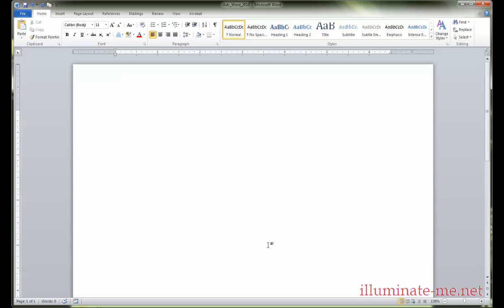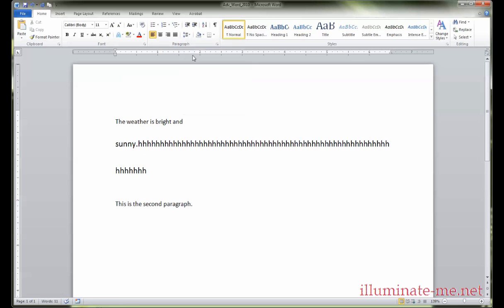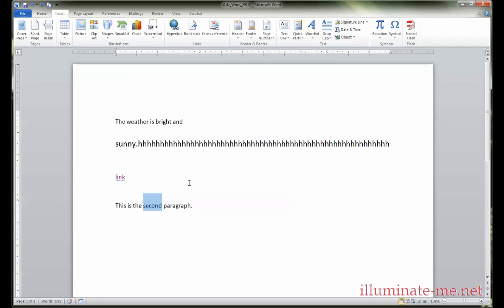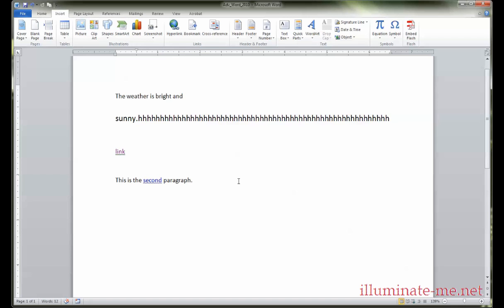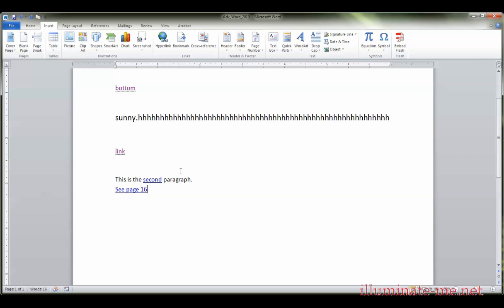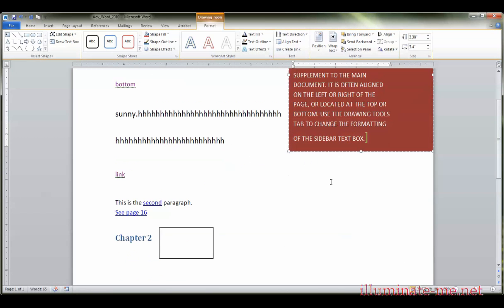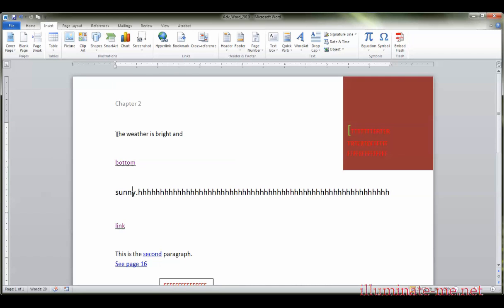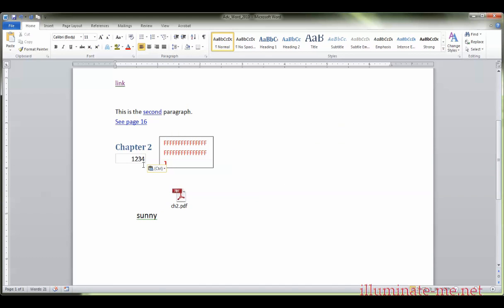Microsoft Word: All About Advanced Formatting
From Lesson 1 of the Advanced Word course:
Spacing 0:03
Styles Organizer 6:38
Links Group 9:51
Using Hyperlinks 10:30
Using Bookmarks 17:36
Using Cross-References 22:47
Text Boxes 27:47
Text Box Formatting 29:56
Building Blocks 33:09
Adding a Drop Cap 37:52
Object Insertion 39:09